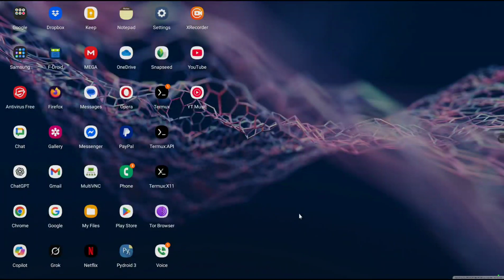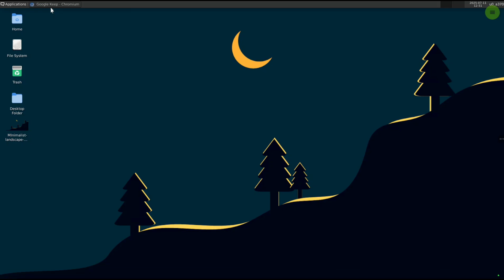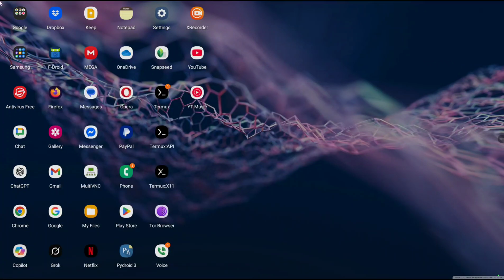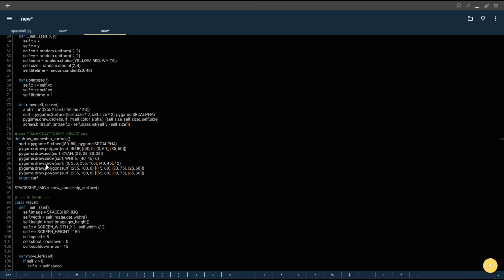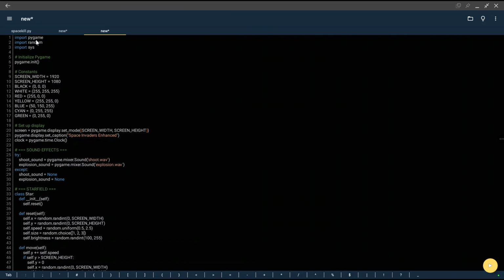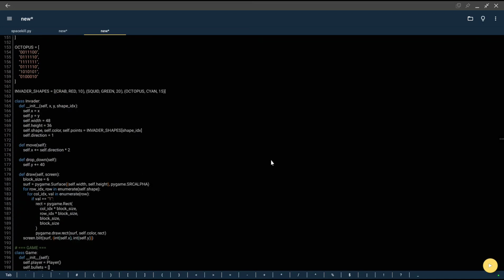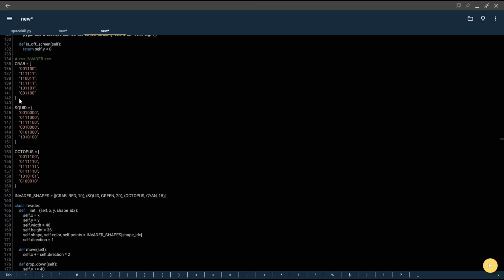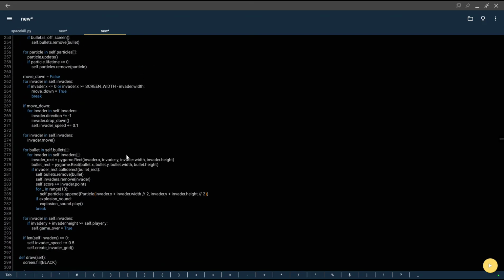Write Video Games with your Samsung phone with DEX and Pydroid 3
With the use of a DEX adapter and Pydroid 3 you can write videos on your phone with all your peripherals at hand (monitor, keyboard, mouse, etc)